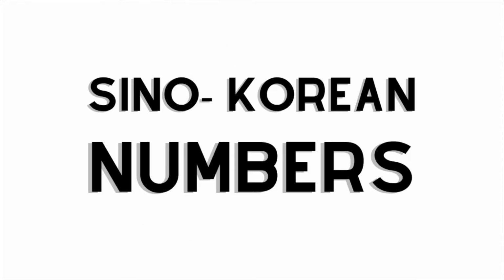1 하나, 2 둘, 3 셋! Exercise and Count in Korean | Ross Journals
Hey guys, I gave myself a little challenge this week. It's not easy to count in Korean at the moment. And it's not easy to count out loud while exercising and thinking in Korean! Haha.

Are you learning Korean too? How long did it take you to get comfortable with Korean numbers?

I’m a full-time (Filipino) nurse in the UK, seeking worthwhile adventures.
And this year, the main adventure is to learn Korean!